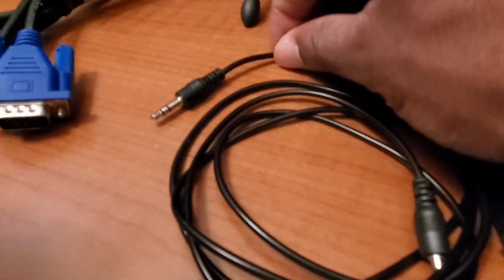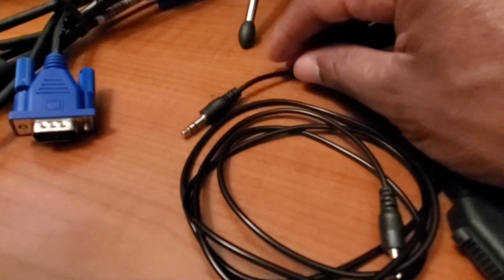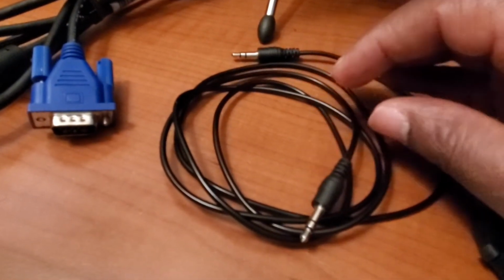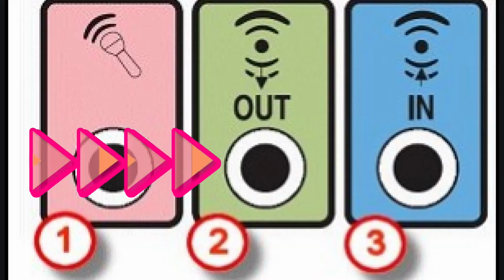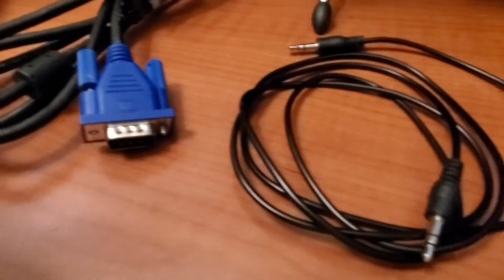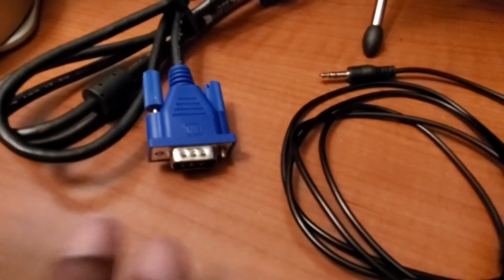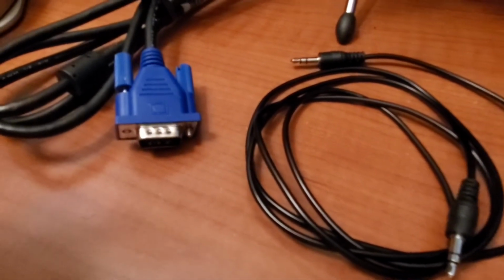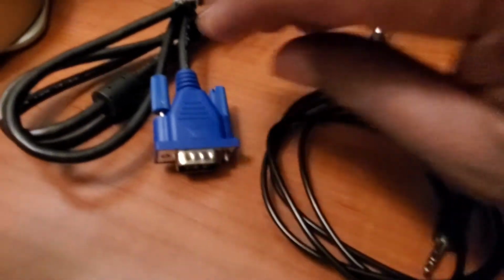The different types of monitor cables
This video gives you more of an understanding of the different types of cables used to connect monitors to your computer.